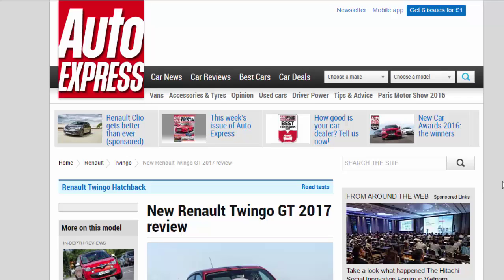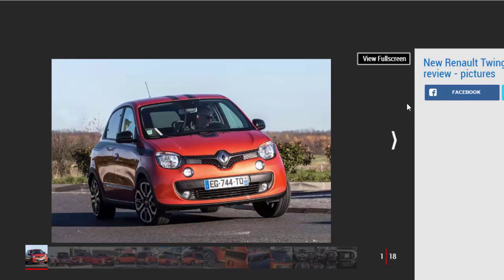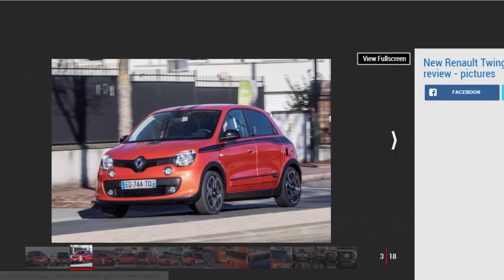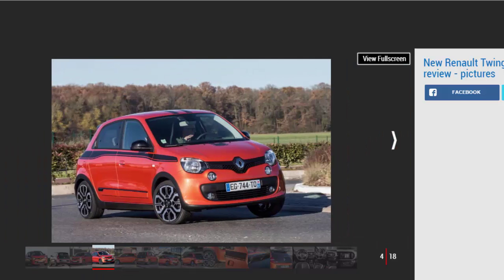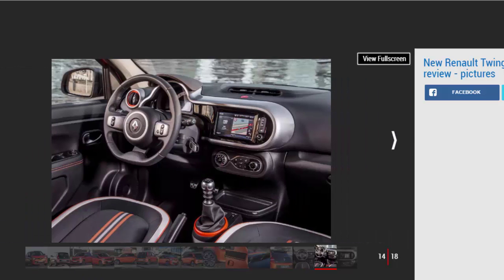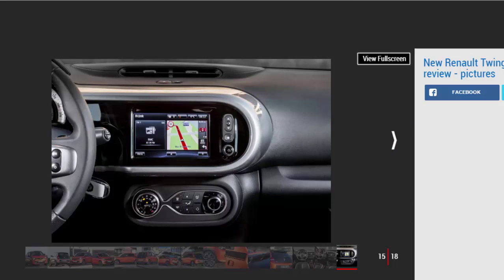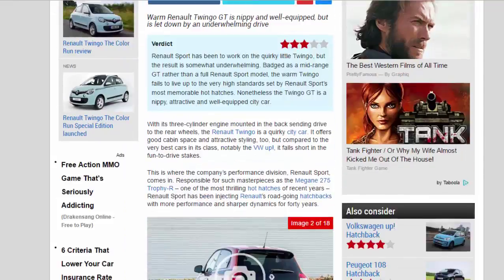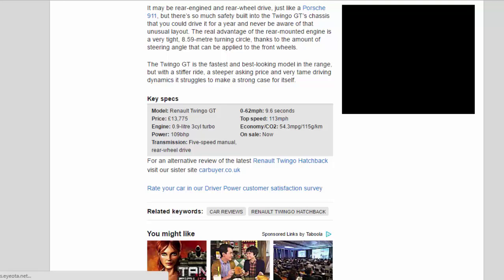Car Review - New Renault Twingo GT 2017 Review - Read Newspaper Tv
Read newspaper:
Car review - New Renault Twingo GT 2017 review
Source: autoexpress.co.uk